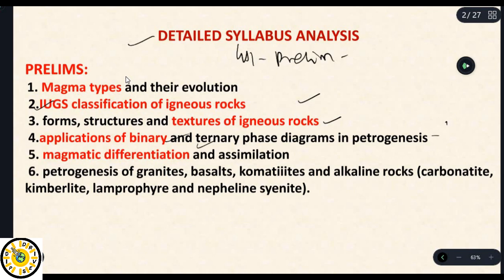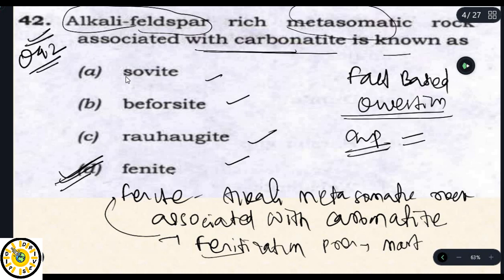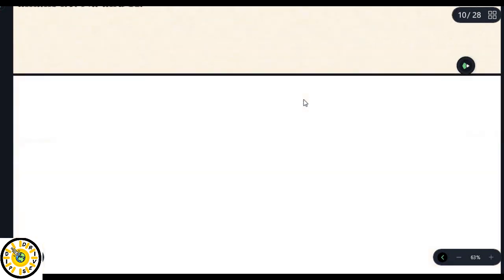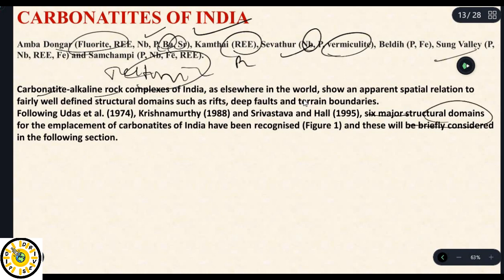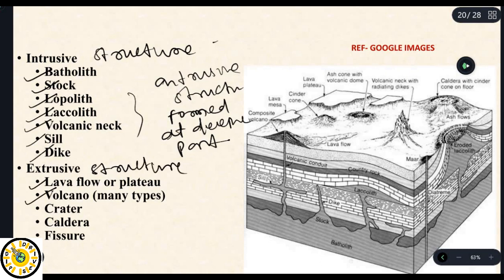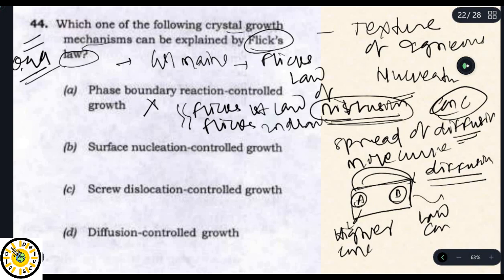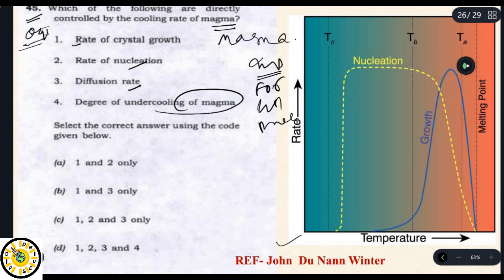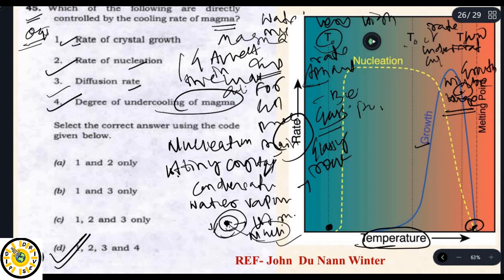UPSC Combined Geo-Scientist (PRE) 2022 Detailed Igneous Solution | Part II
Hello Everyone,
About this video:  Here I have discussed the previous year's question of igneous petrology that has been asked in UPSC-GSI (PRE ) 2022. Here I have explained from Q 42- Q45, & I will specially discuss Q 45 in the next video in a detailed manner & In the Next part I will discuss the rest of the questions. Please stay updated for the next part. Hope Aapko Ye Video Bahut Hi Jyada Pasand Ayaegi Thank You so Much.